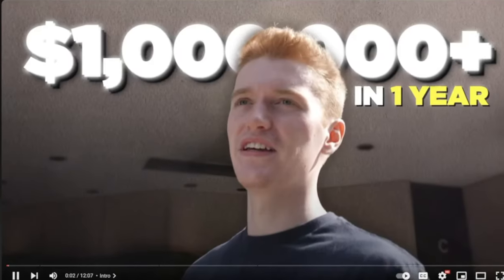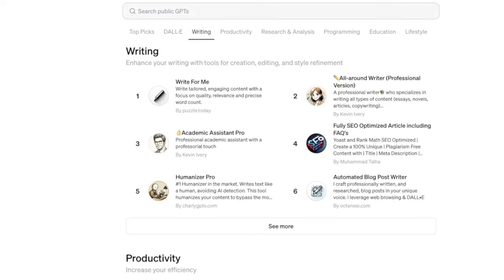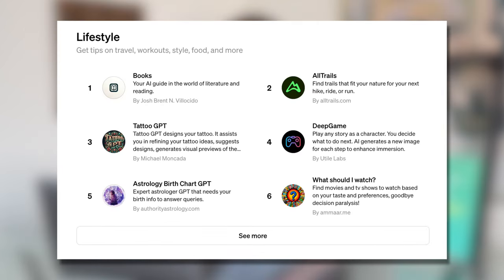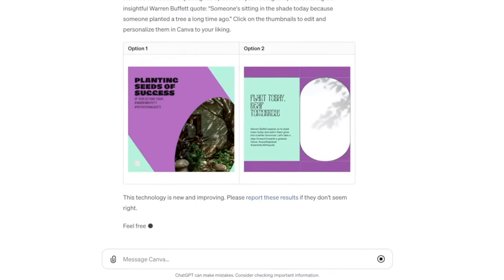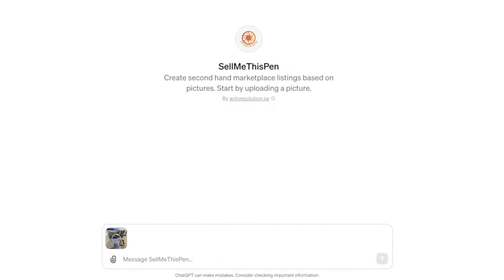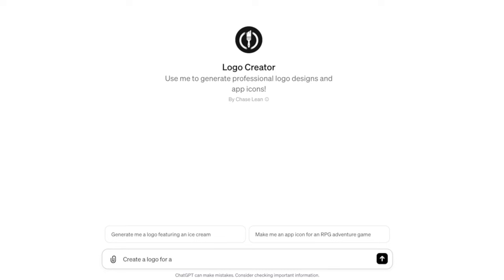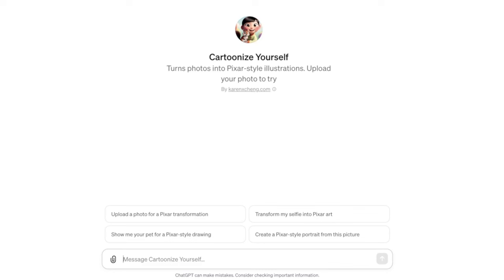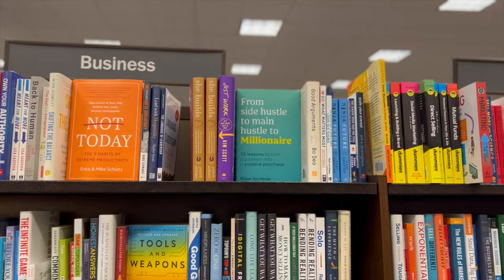5 Best Ways To Make Money Using NEW ChatGPT Store (2024)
Grab your .Online Domain for just $0.99 using the code "RYAN" on checkout
(.Online is the Official Domain Sponsor of the Ryan Scribner YouTube Channel)